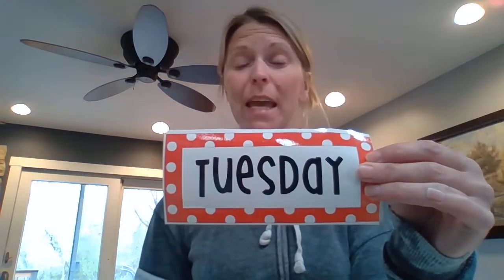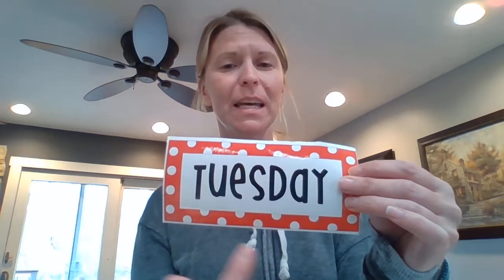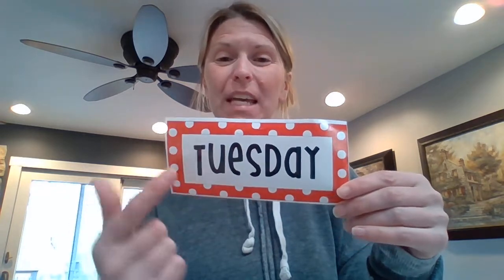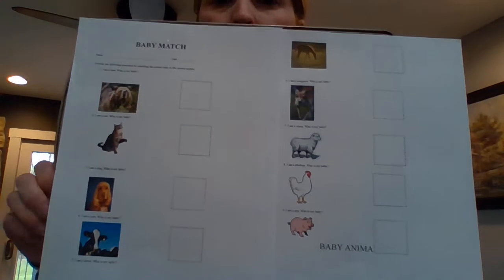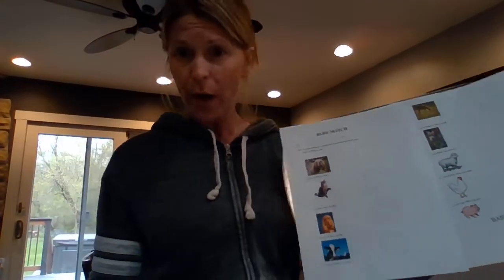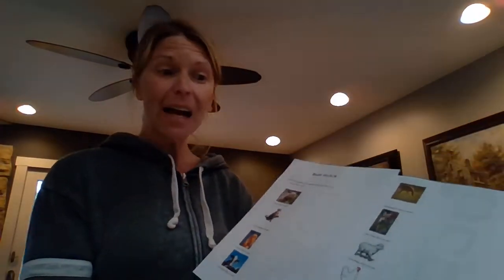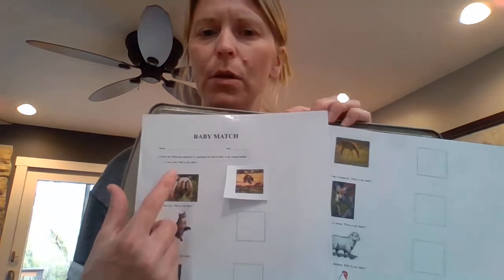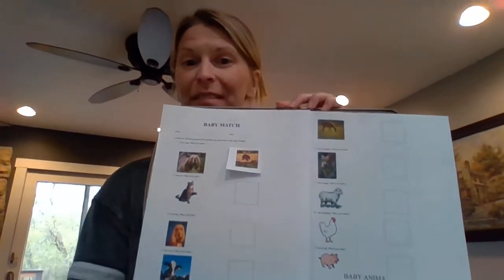May 5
Daily Video with Ms. Allie